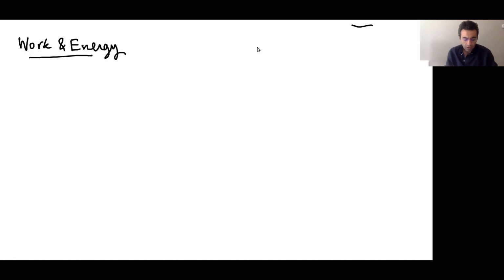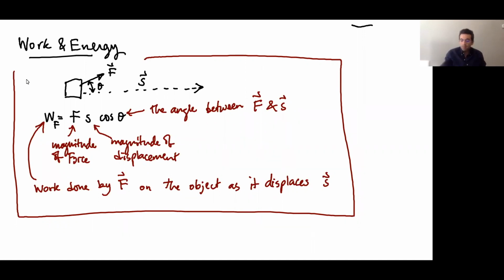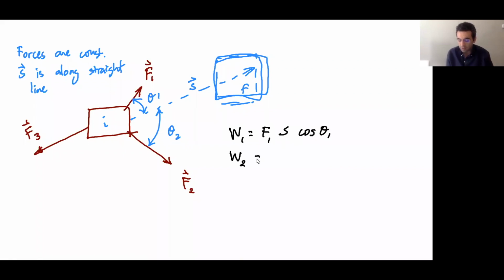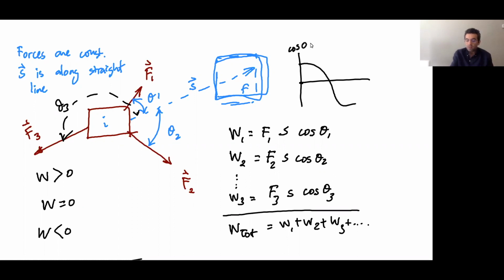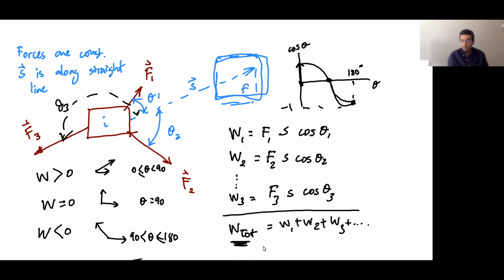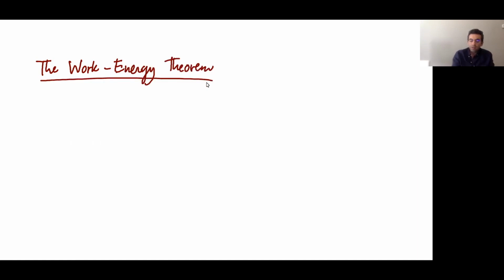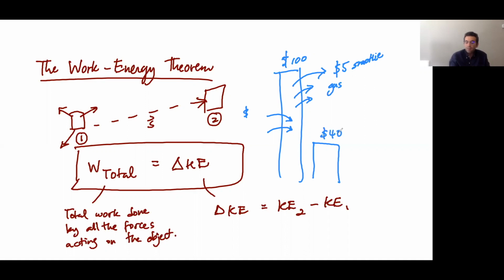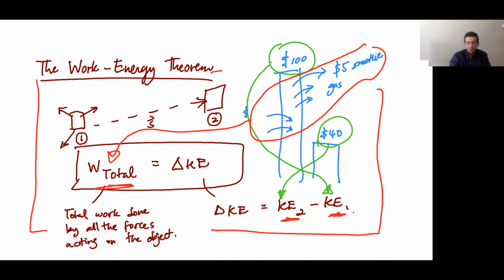Work and Kinetic Energy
Introductory Physics / Work and Energy / 1. Work, Energy, and the Work-Energy Theorem